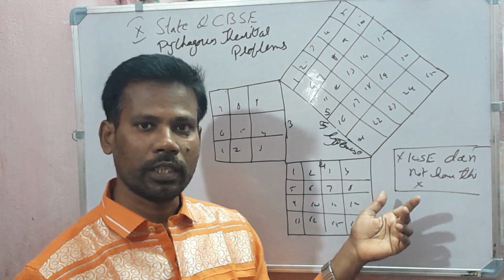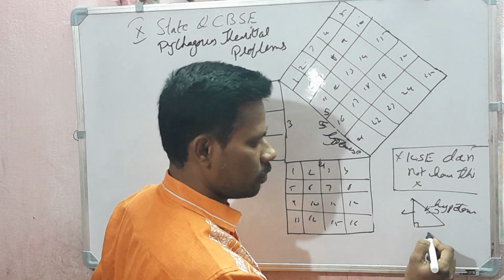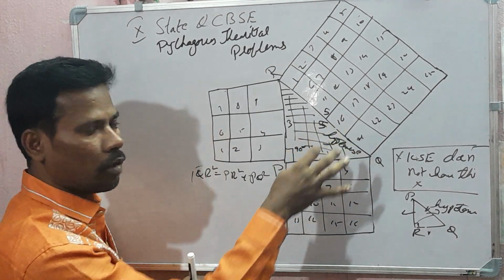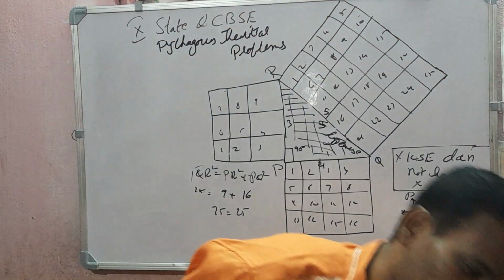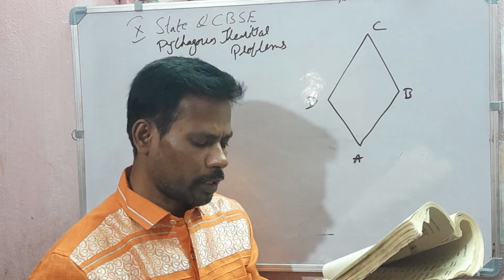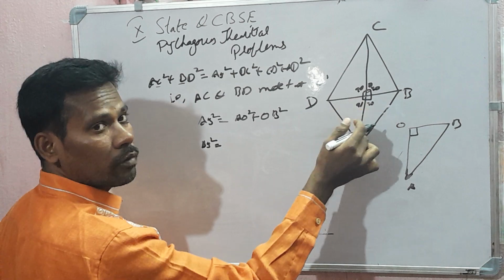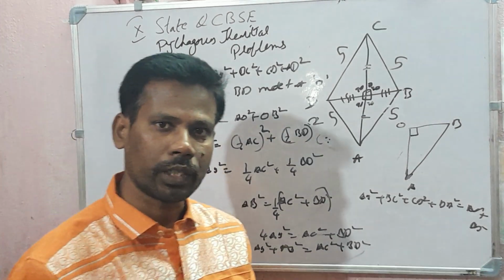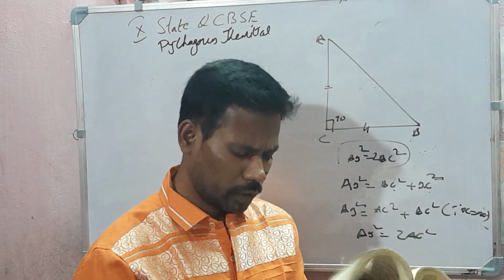INTRODUCTION -- PYTHAGORAS THEORETICAL PROBLEMS